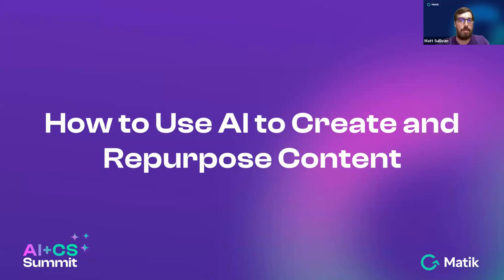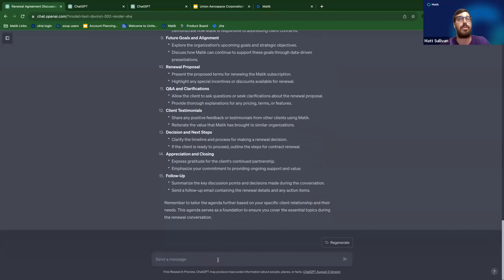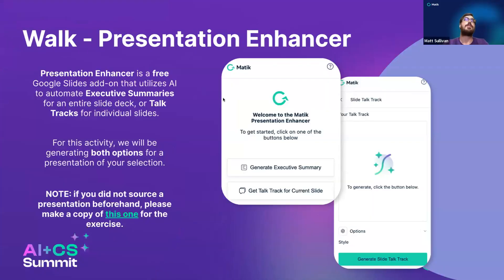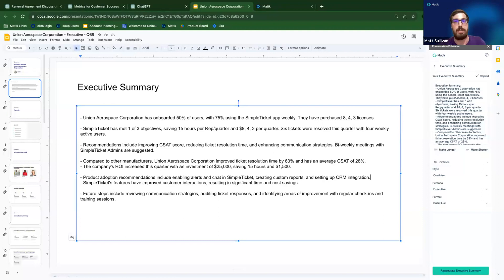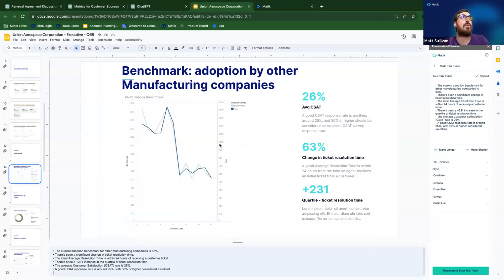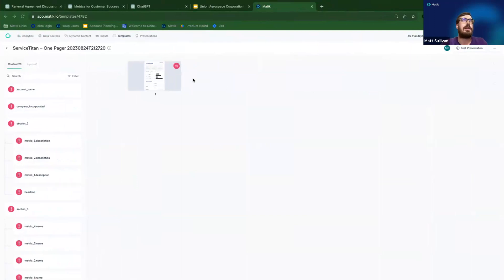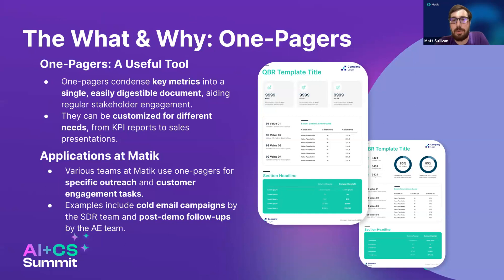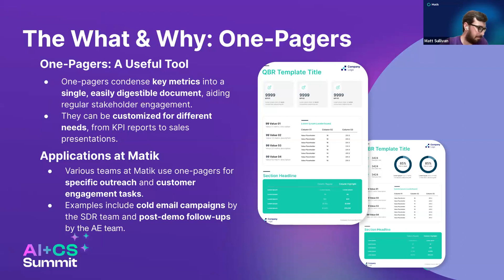AI + Customer Success Summit Workshop: How to Use AI to Create & Repurpose Content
Have you tried leveraging AI to create content only to end up with a result that wasn't quite what you were looking for? Then you’ll want to watch this workshop where we’ll practice using AI to create new pieces of customer-facing content, and repurpose pre-existing collateral.